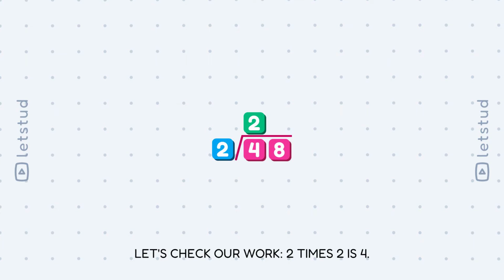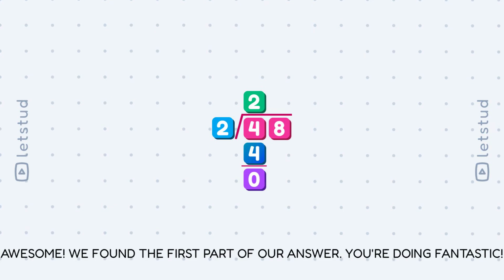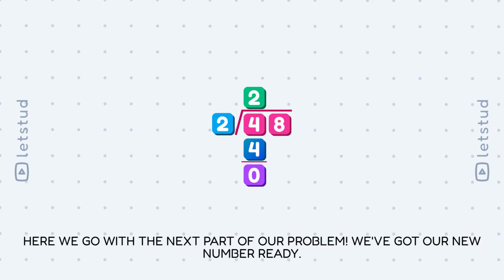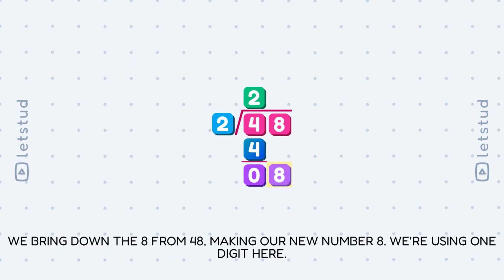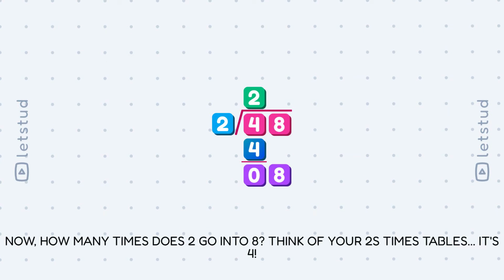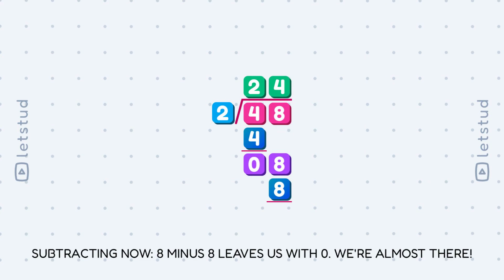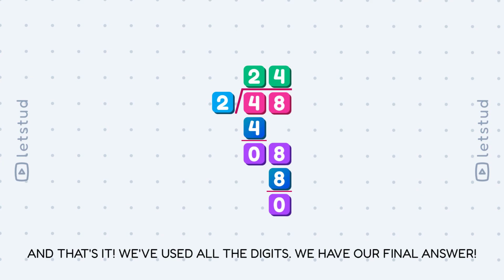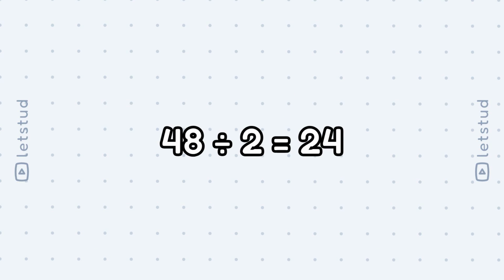Long Division of 48 ÷ 2 | Step-by-Step Math Tutorial for Kids